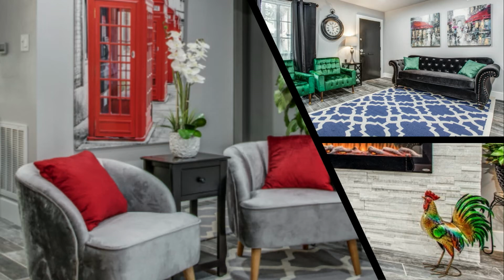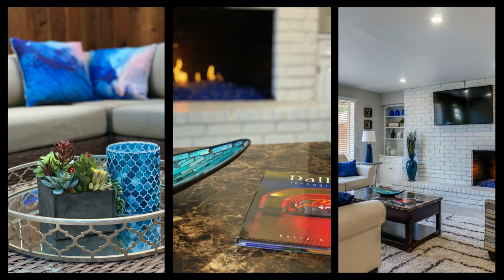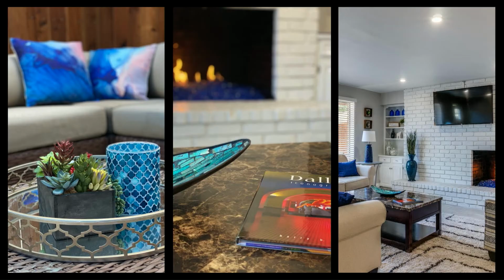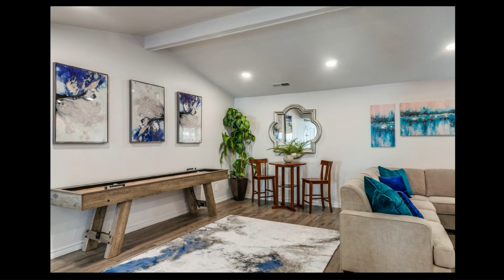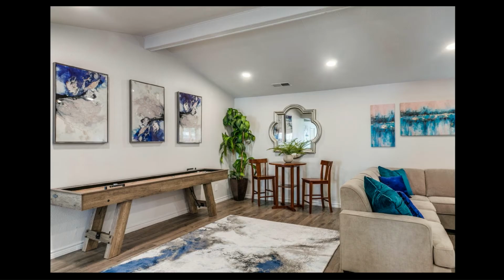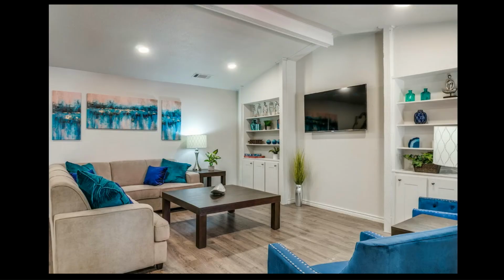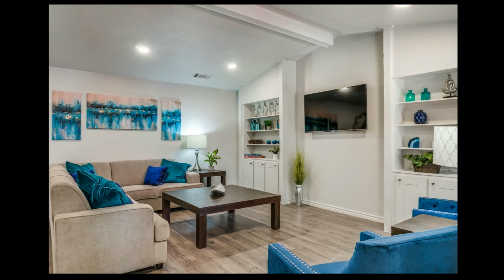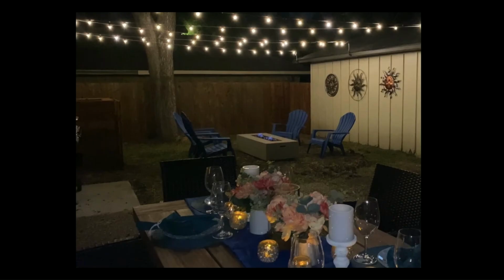Tips on How You Can Design Your Airbnb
One of the most important factors in getting guests is to make sure that your Airbnb allows a comfortable stay. Aside from having a nice and clean Airbnb, certain elements affect how your guest will experience the place. Should you decorate with personality? Does it matter what type of artwork you put up? Can your furnishings and colors somehow give someone else a more enjoyable experience? Here are some tips on what you can do to make it more comfortable for your guests.

0:00 Introduction
1:34 Click on any photos from any location
2:29 make a list of what you like and don’t like
5:32 Pick a theme
7:59 Pick your theme and stuff ahead of time
11:37 Buy something that fits the space not because it fits the price
12:25 Do not buy expensive furniture
13:20 Accent chairs
15:12 Two most important tips: decide what your style & make a game plan
15:42 Tip of the day: Go to ikea.com
17:06 Rental furniture places
17:38 Sample sales
17:58 Throw some bright colored pillows on your couch
19:10 Keep the same size bed
20:50 Try to make it as simple as possible
20:57 King beds
22:50 Make sure there are nightstands on the sides
24:55 Dressers
25:46 Multiple beds
28:50 Color of the art
30:55 Tips and tricks: Books to add color
32:07 Outside space
33:54 Declutter
39:52 Hire somebody
48:15 Hire a stager

JER'LEIGH THOMPSON
Do You Need A Licensed Real Estate Broker In The DFW Area? Do You Need Help With Renting, Selling, And Buying Property? Get help with me! Thanks.

KRISTIN GERST
Would You Like To Sell Your Mortgage Note? Would You Like To Invest In A Mortgage Note?
Hello, My name is Kristin Gerst and I manage Capricorn Mortgage Investments. We’ll turn your note into a bid in less than 24 hours! Want Note Education? Log on to my website at capricornmortgage.com for more information. Thank you!